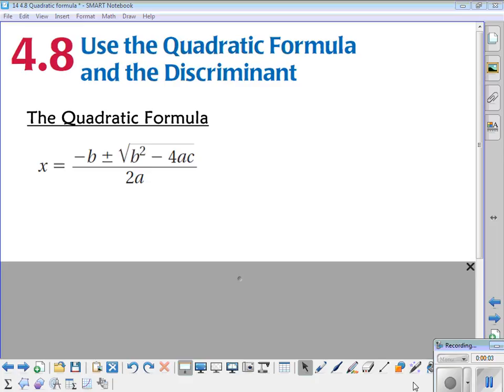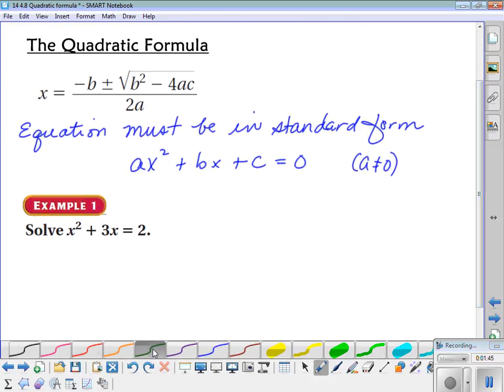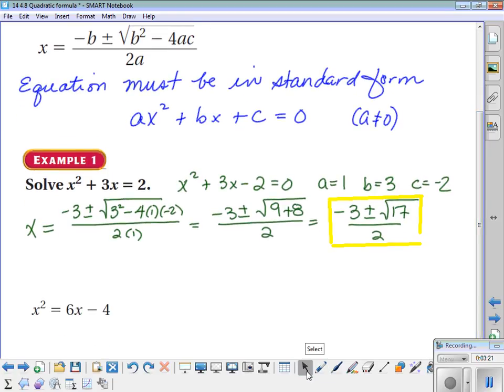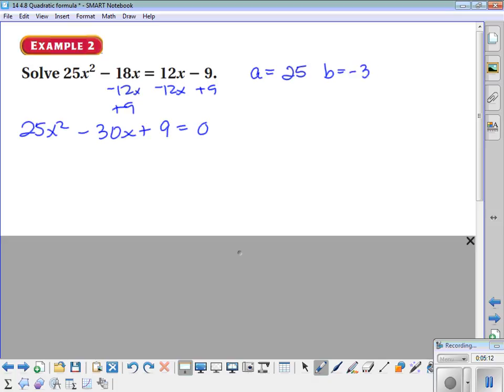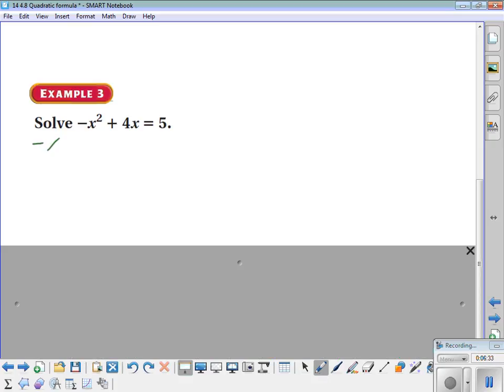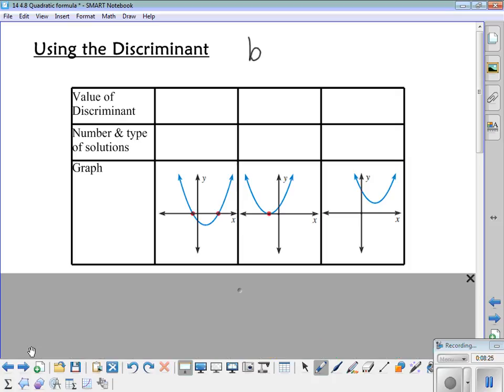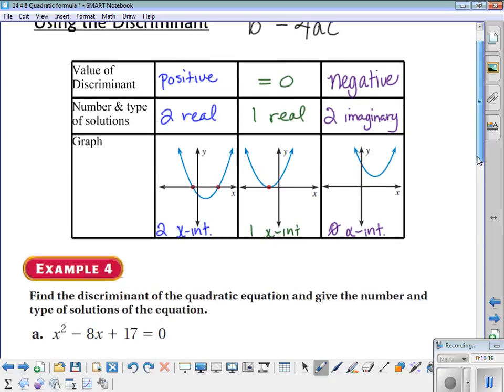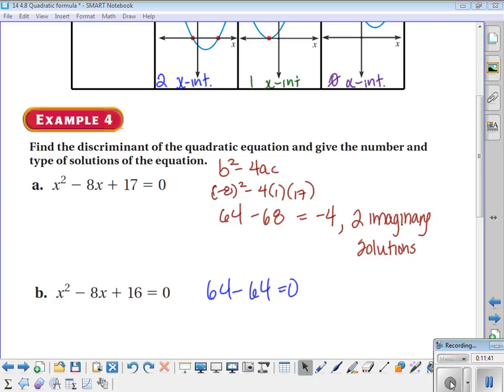4.8 Quadratic Formula & Discriminant